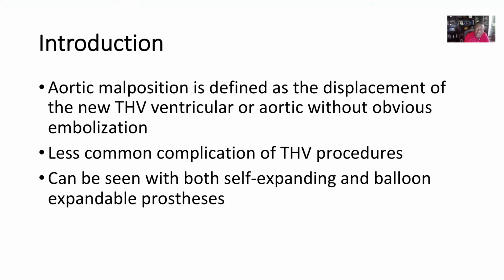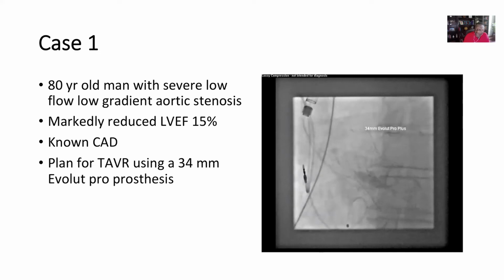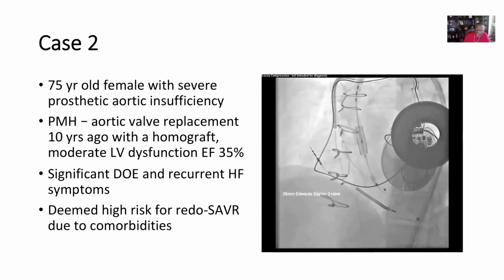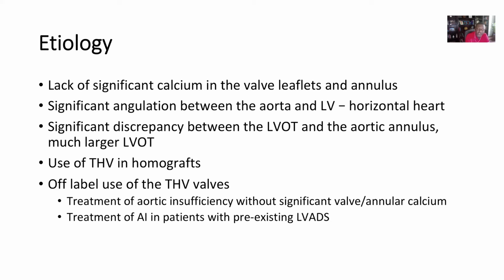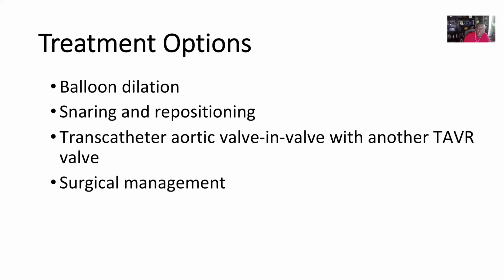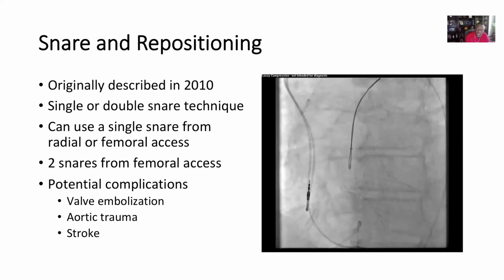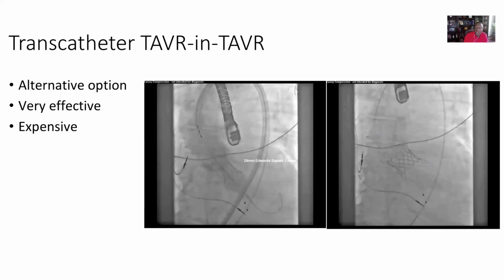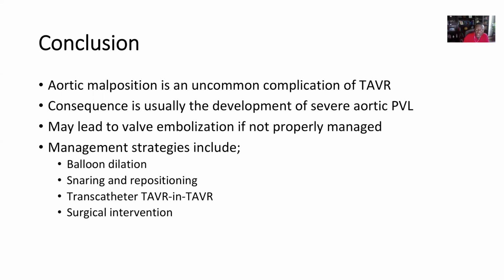Aortic Malposition - Oluseun Alli, MD